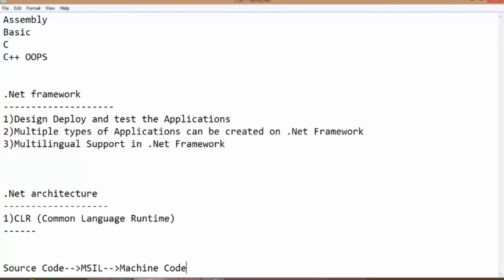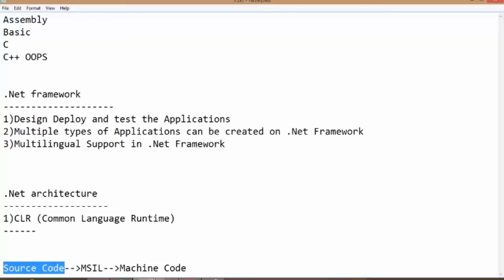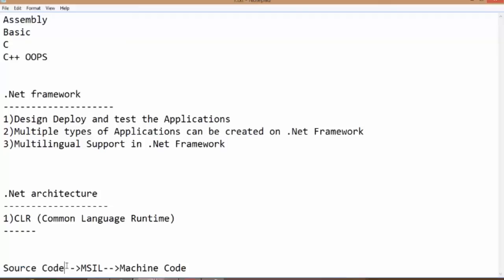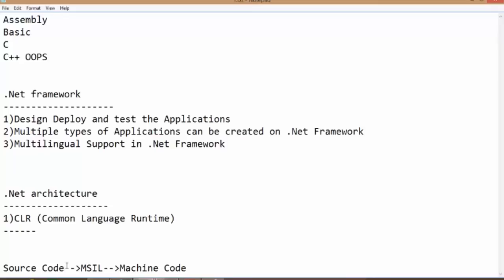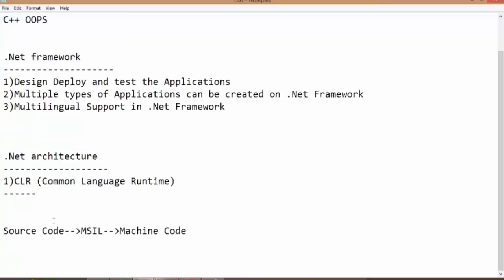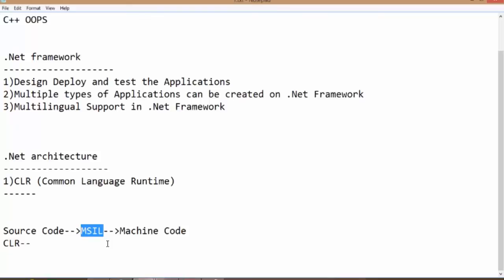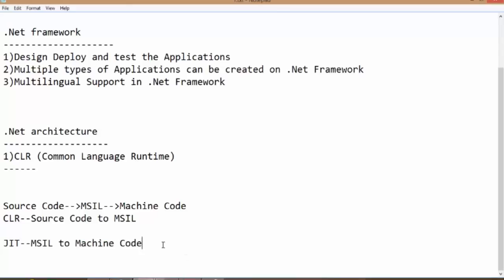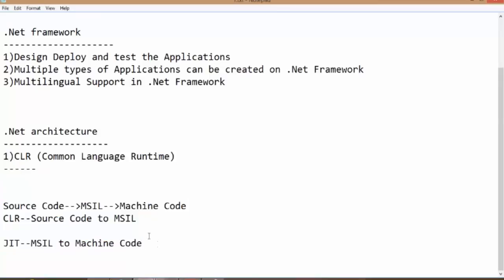.NET Framework and CLR in MCSD Training Video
This .NET Framework and CLR video is a demo of a full-fledged training, providing you insights of the actual training being conducted by Multisoft Systems. In this video, trainer makes you acquaint with the framework and architecture of .NET, in addition to explaining in detail about Common Language Runtime (CLR). Moreover, the training is given by an experienced trainer and covers wide-range of topics, such as UI Layout and Structure, Design for Separation of Concerns (SOC), and MVVM pattern, to help you to crack the certification exam. To get the complete list of courses offered by Multisoft Systems, please